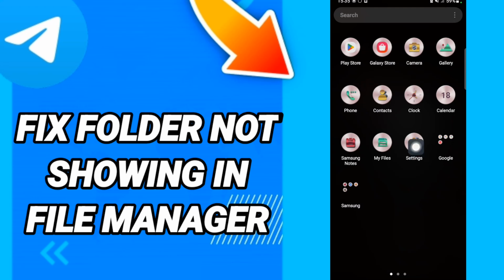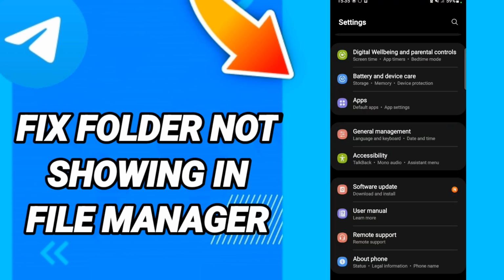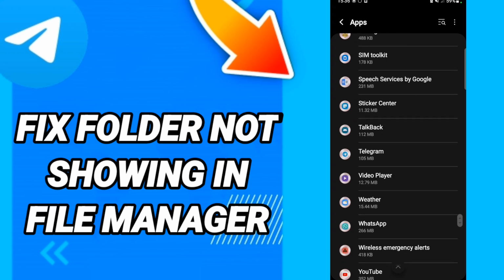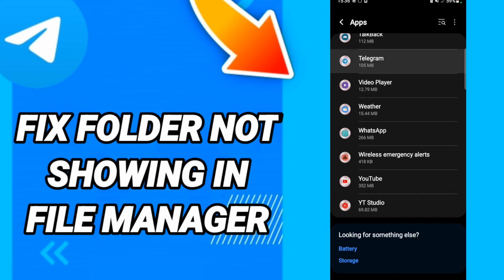How to fix folder not showing in file manager On Telegram